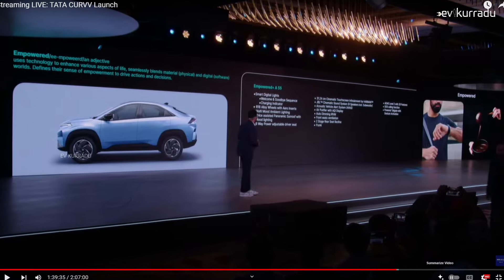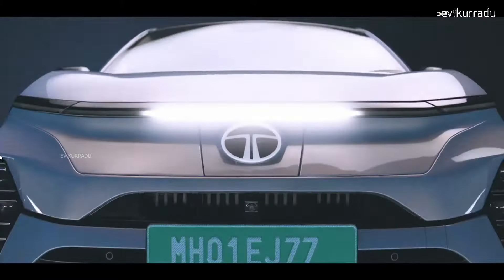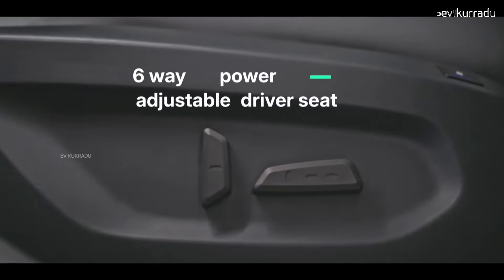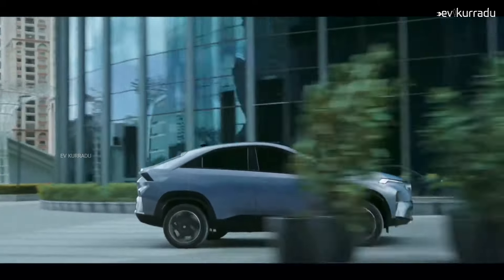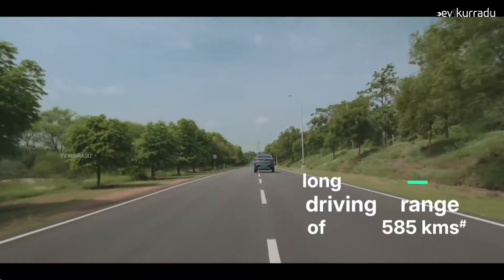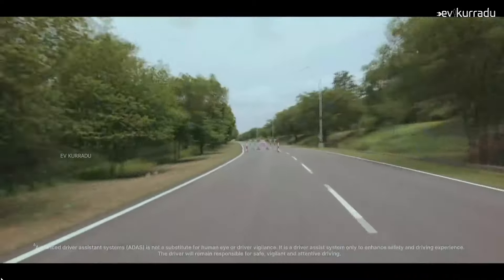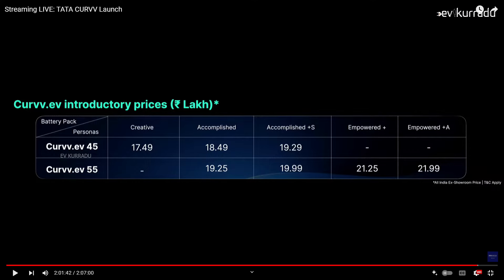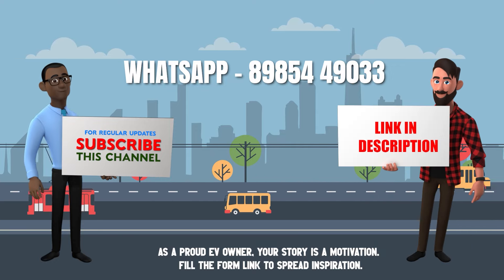Tata CURVV EV మార్కెట్లోకి - 585 KM రేంజ్ - Price, Specs, Features - EV Kurradu